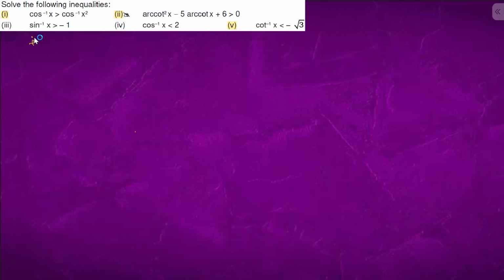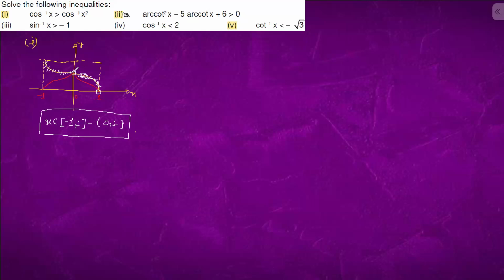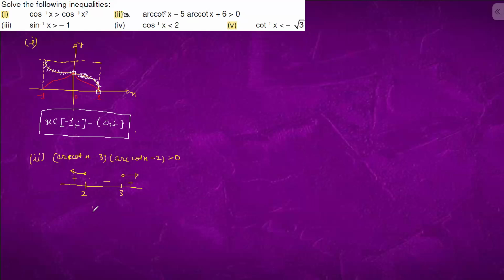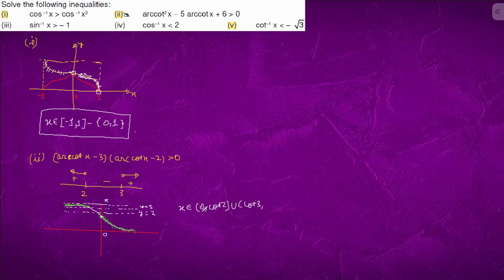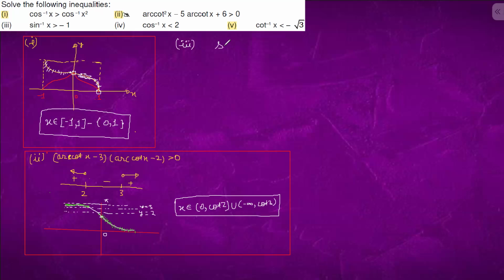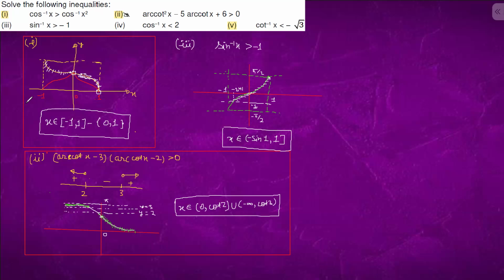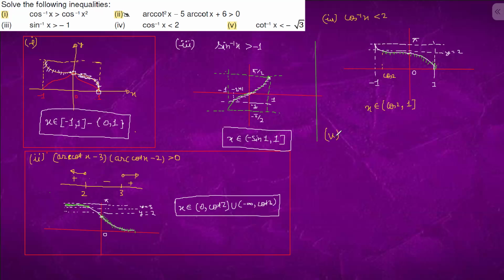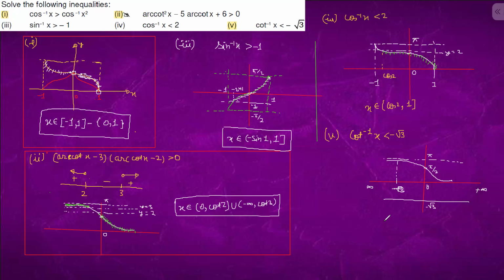Solve the following inequalities:(i) arccosx = arccos{x^2} (ii) arccot^2 {x} - 5 arccot x + 6 = 0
Solve the following inequalities:
(i) arccosx = arccos{x^2}
(ii) arccot^2 {x} - 5 arccot x + 6 = 0
(iii) sin–1 x = – 1
(iv) cos–1 x = 2
(v) cot–1 x = – 3

iit
iit motivation
Bhannat Maths
Khan Sir
iit bombay
viral video
youtube shorts
Khangsresearchcentre
number series
Beginner
Advanced
Intermediate
Application of Derivative
AoD